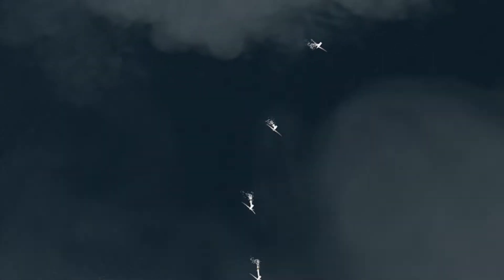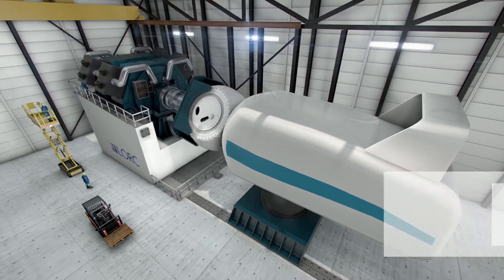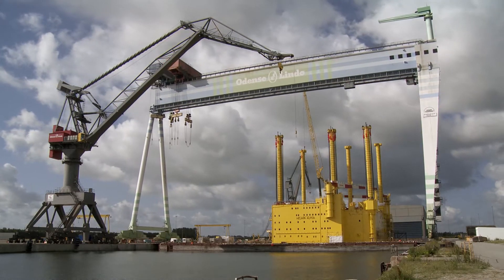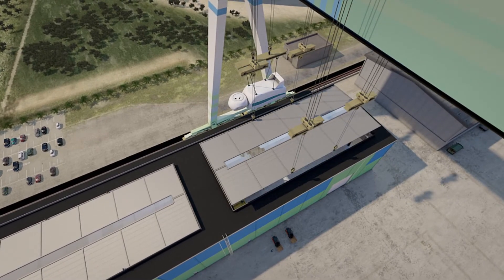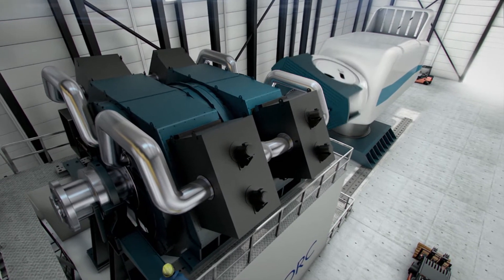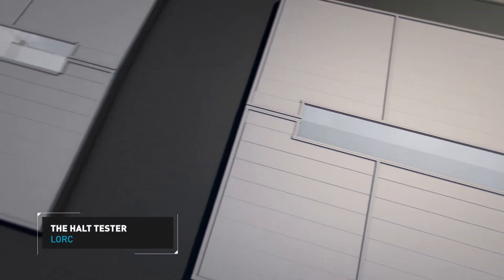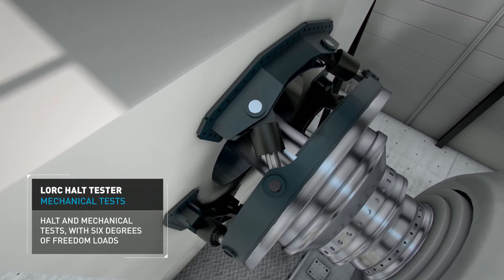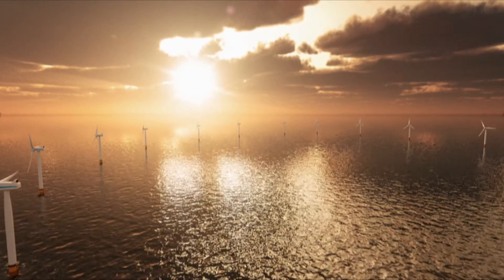LORC Nacelle Testing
LORC offers the world's most realistic and advanced tests of wind turbines up to 10MW.